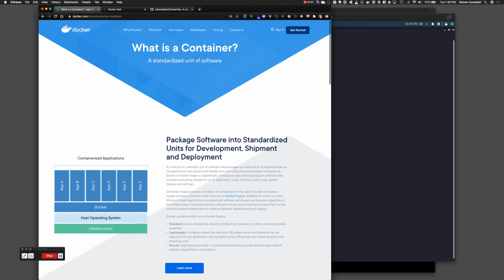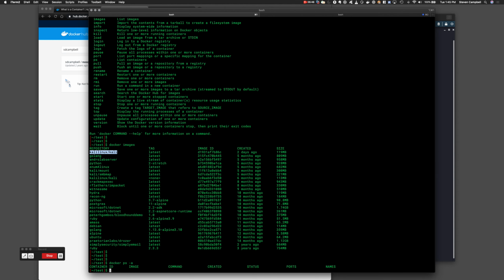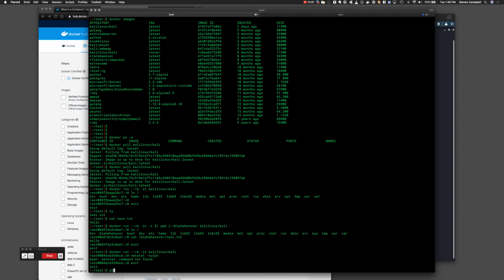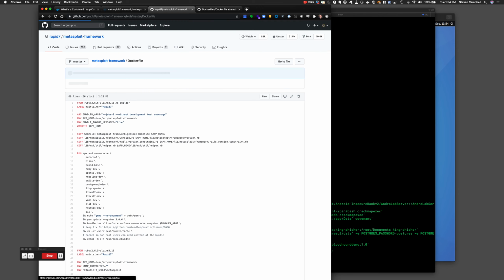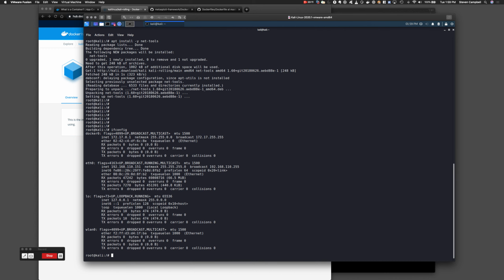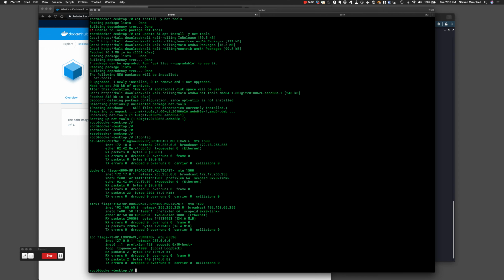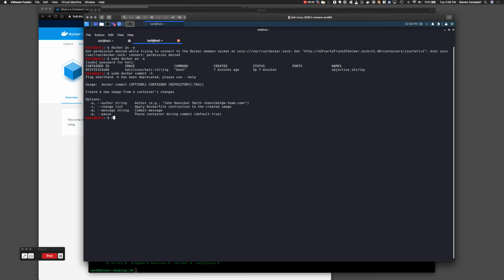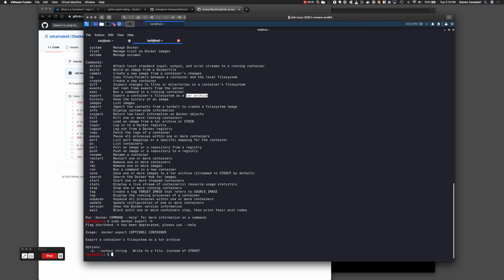Docker for Pentesters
I talk about why pentesters may want to use Docker for running pentest tools, and make a point about using Docker for pentesting that I think others may have missed.